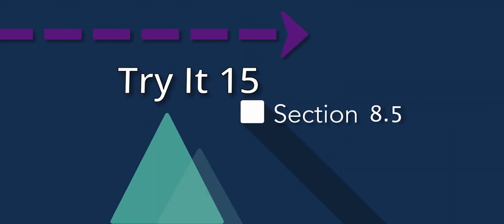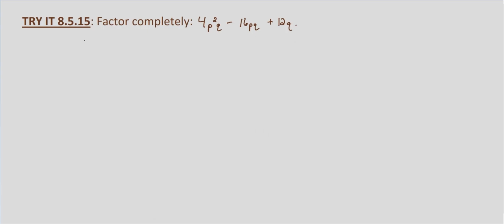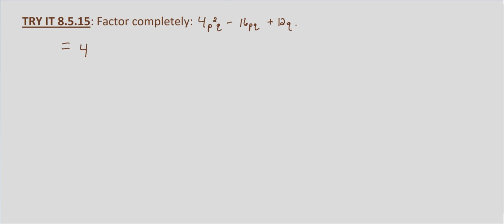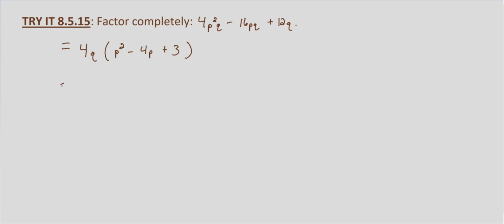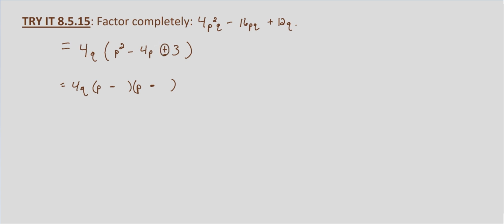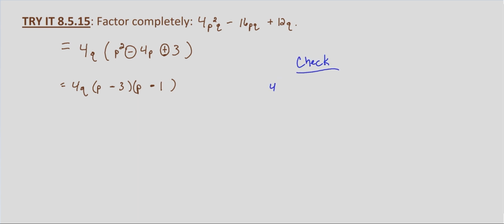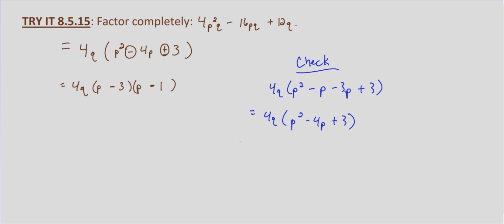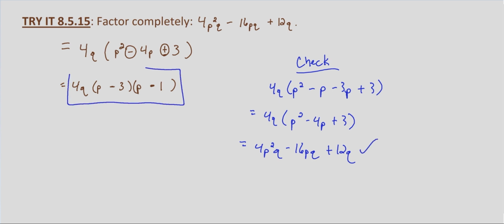8 5 EX15